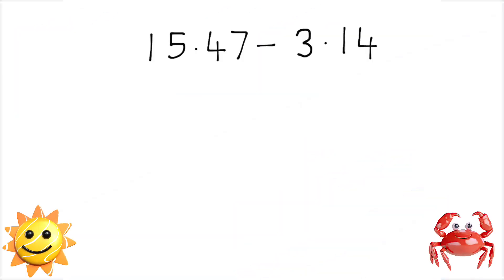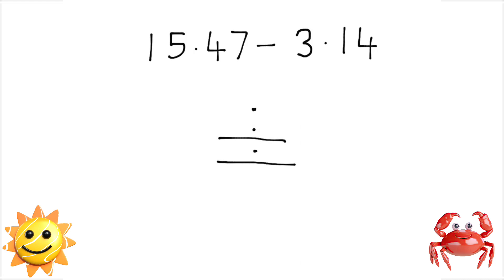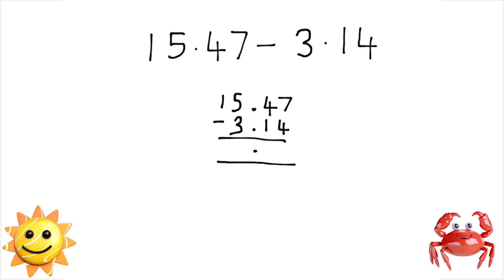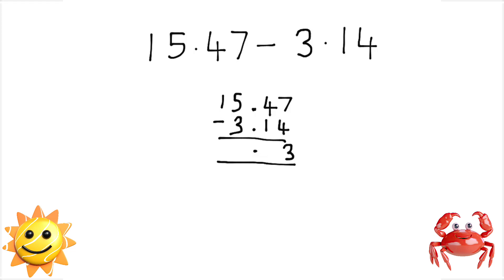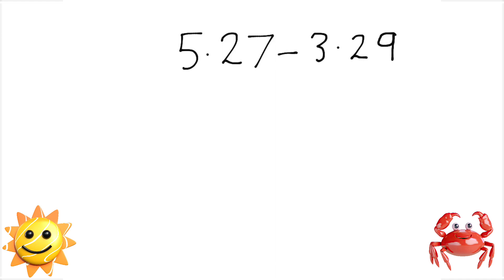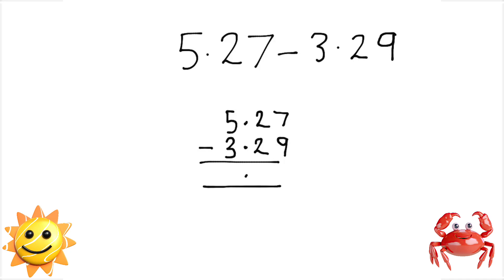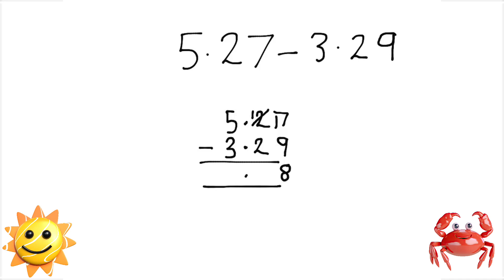Subtraction desimal Numbers / Dealing with decimals / How to Math Example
how to Subtraction  desimal Numbers   Math Example subtraction two digit numbers with regrouping
Subtraction of desimal Numbers with Carrying for Class 3, 4, 5
Learn to add desimal numbers with and without carrying. Carrying is also referred as regrouping. So this chapter will also give information if you are looking for Addition of desimalNumbers with regrouping.

My channel best videos, most videos and math videos